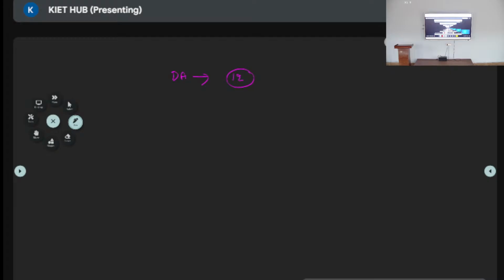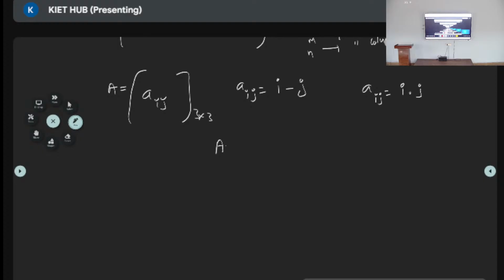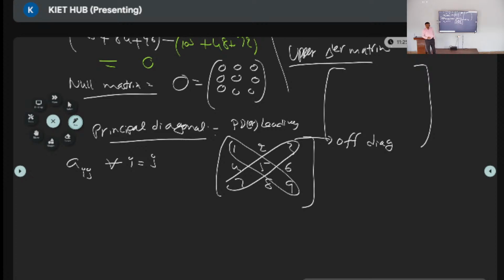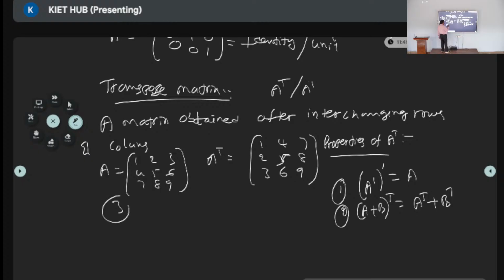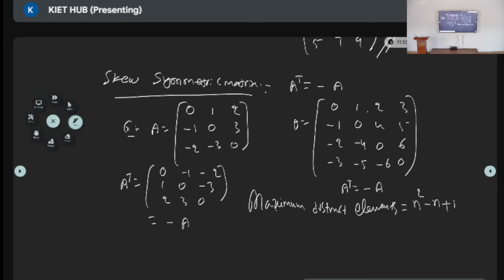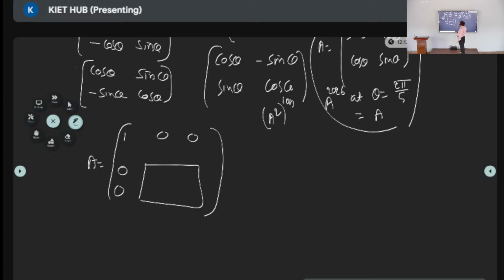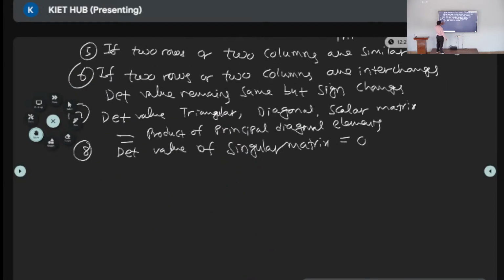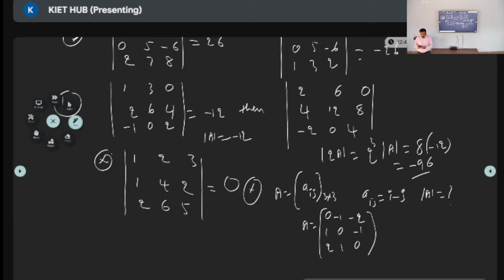Probablilty Class ||09-03-2026 || 2nd Year || KIET